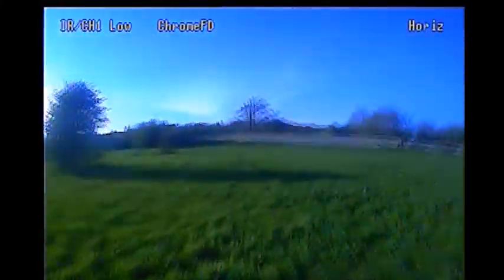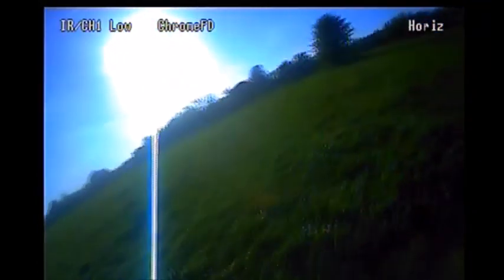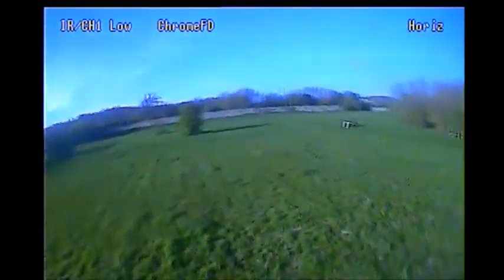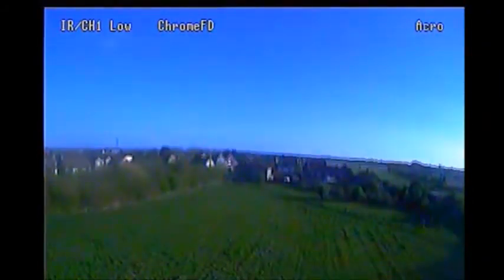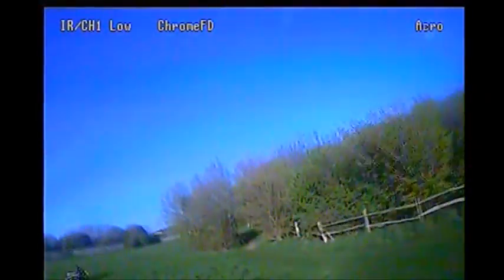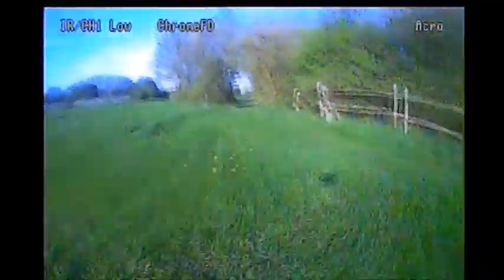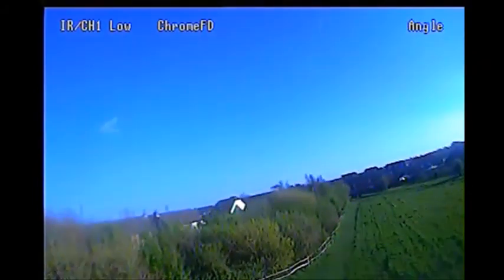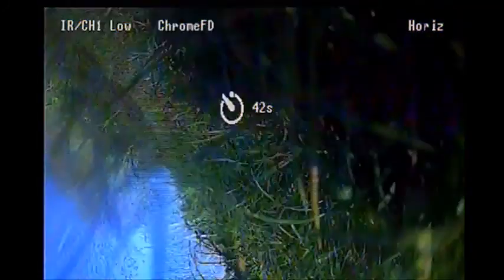Learning to Fly Day 17 - Vortex 150 in The Tube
Practicing flying 'The Tube' - a footpath through some trees.  Have just got back into Race Quad flying after a 6 month absence over winter.  The Vortex 150 is really great to fly and very resilient when crashing.